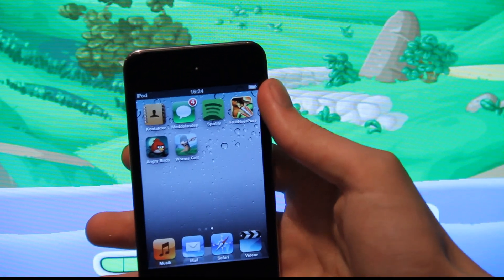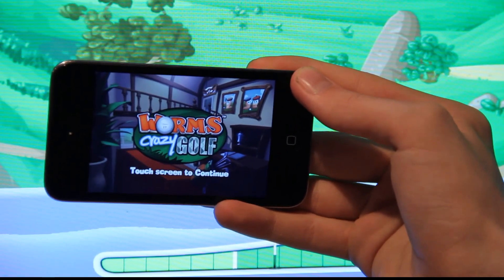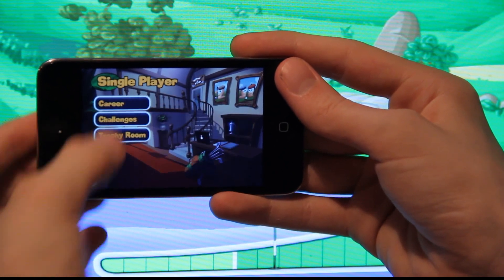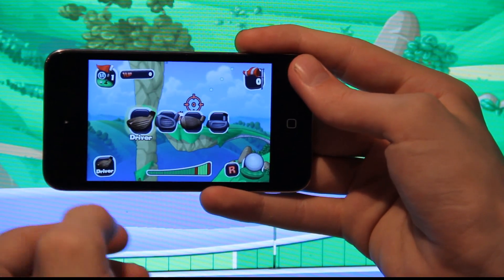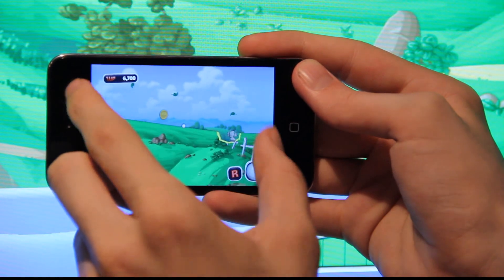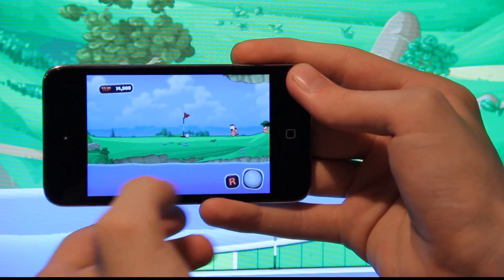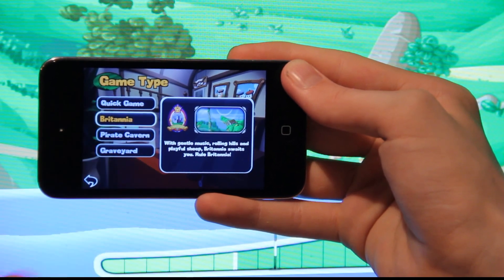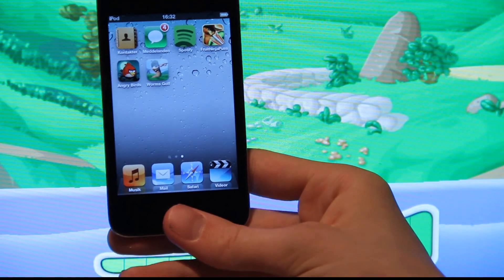Worms Crazy Golf Review For iPhone & iPod Touch! 2D Worms Again Good Job TEAM17